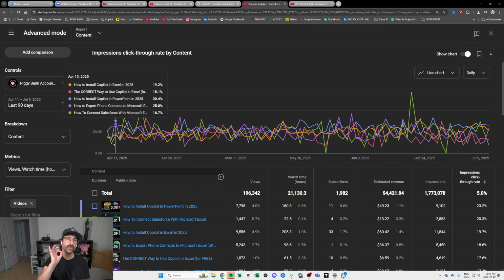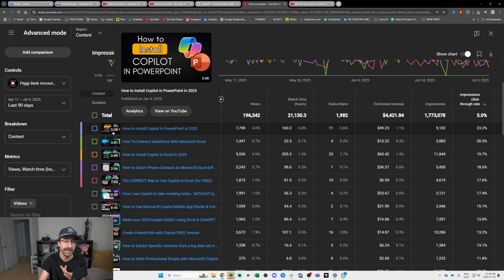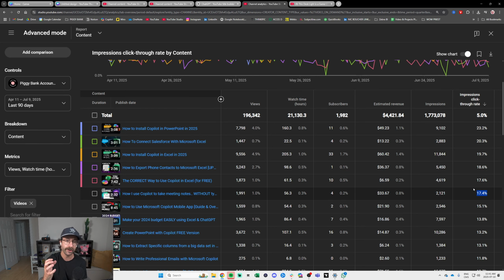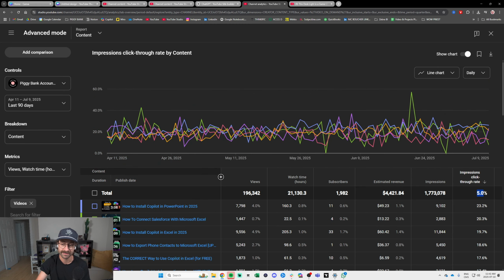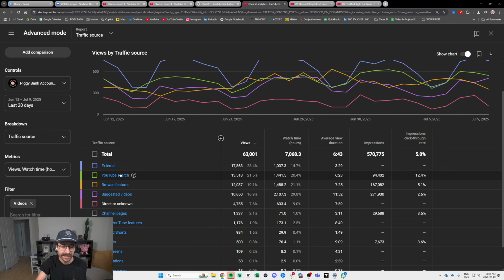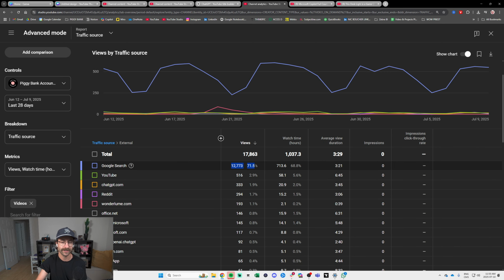YouTube Metrics & Analytics Tutorial: Impressions, CTR, AVD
YouTube Metrics Explained: Impressions, CTR, AVD